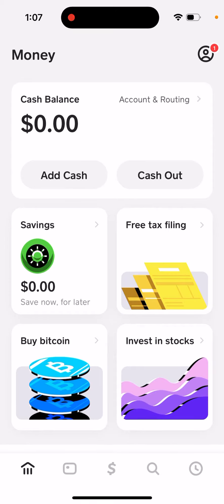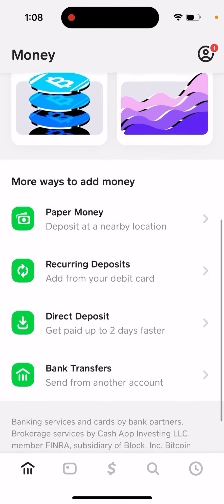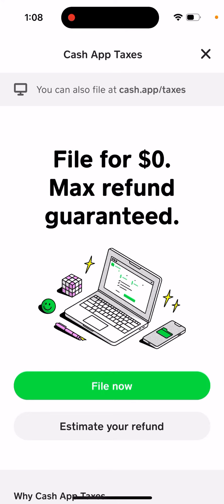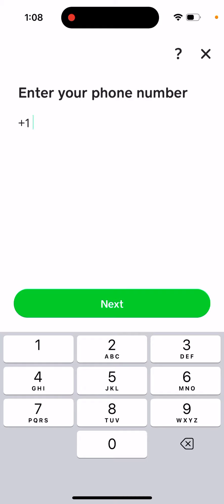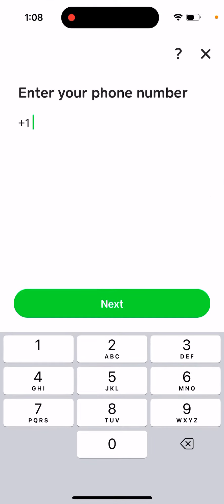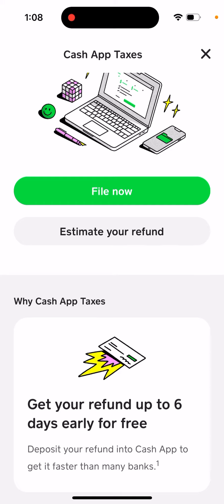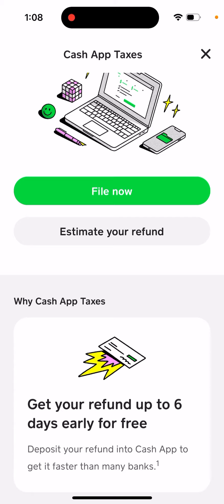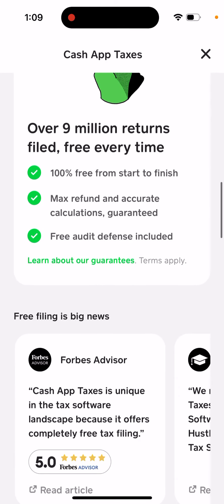How to start a tax filing in Cash App? It’s free!